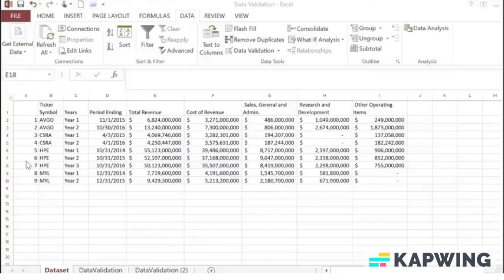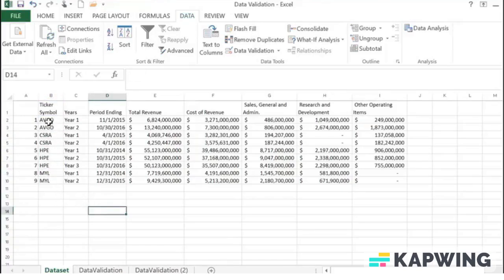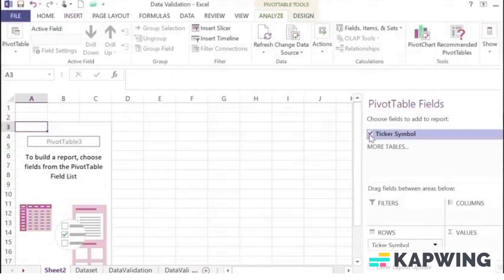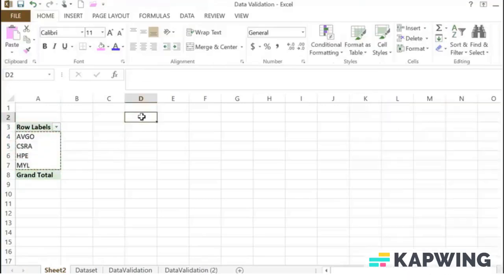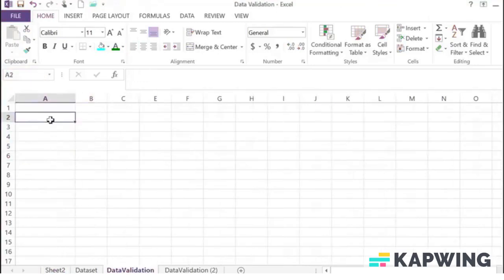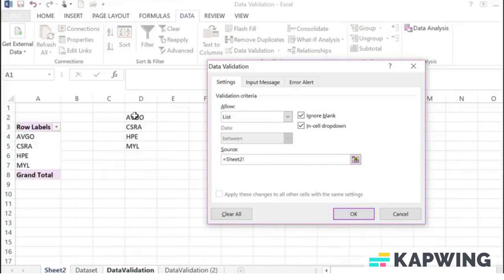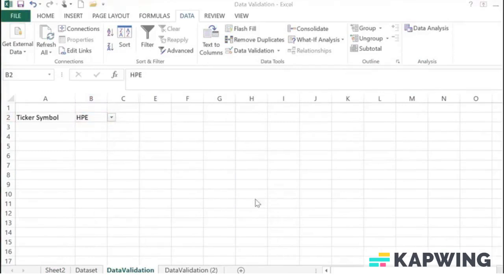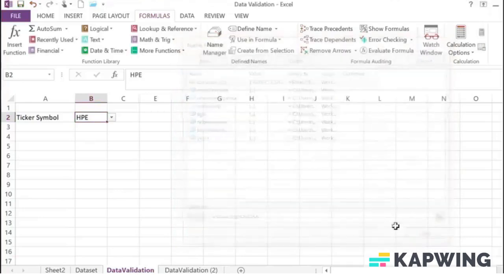Data Validation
In this video, we gently explore the concept of data validation—a simple yet powerful step to ensure your data is clean, consistent, and reliable. Whether you're new or brushing up, this guide will walk you through the essentials with clarity and care.